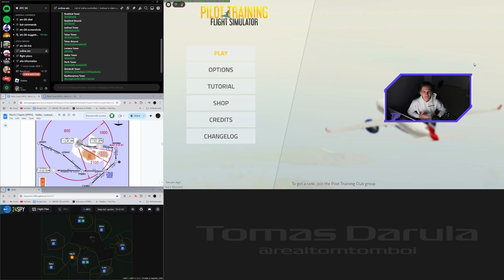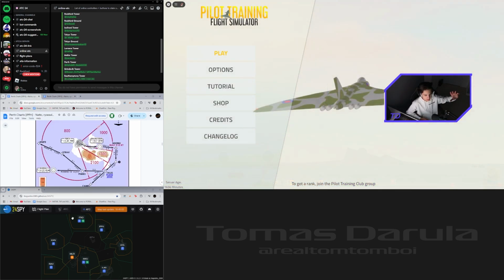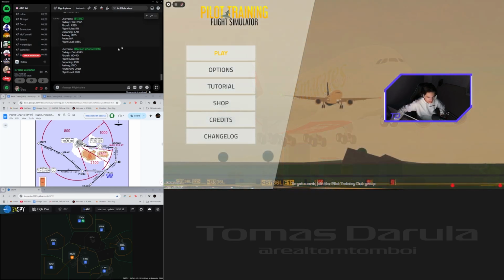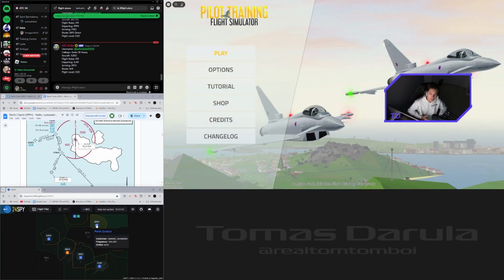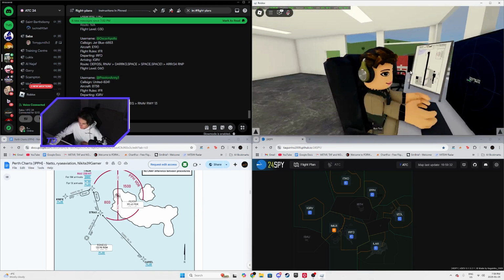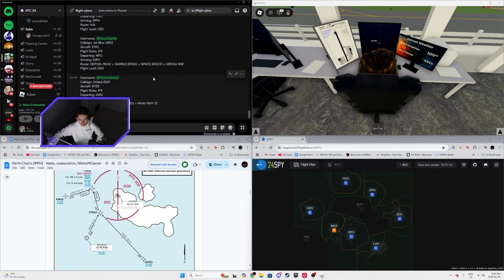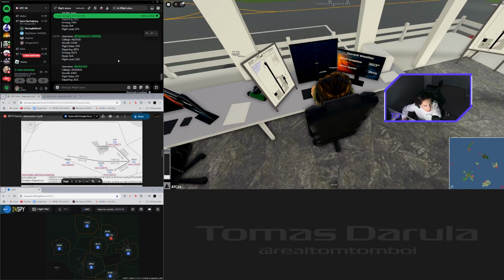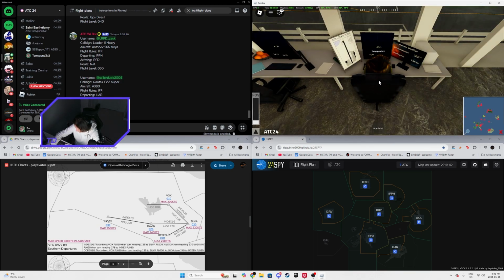How to be an ORGANIZED controller on ATC 24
This is how you can become the best air traffic controller on ATC 24. This will show you how you can manage time and become the best version of yourself. Gooday and Enjoy!

Chapters:
0:00 Intro
0:17 Setup (two monitors)
2:26 How to use (two monitors)
5:05 Setup and use (one monitor)
7:26 Examples (two monitors)
8:43 Examples (one monitor)
9:18 Outro